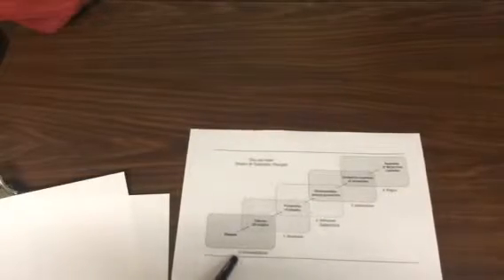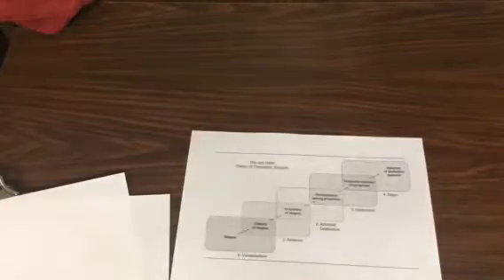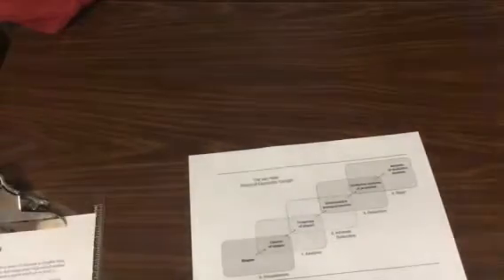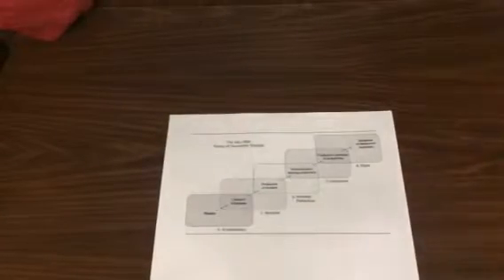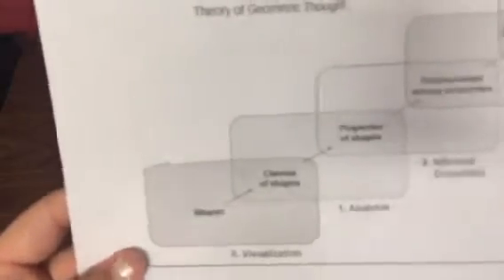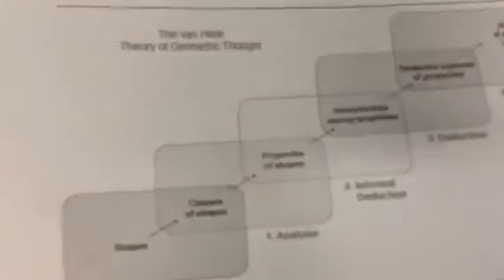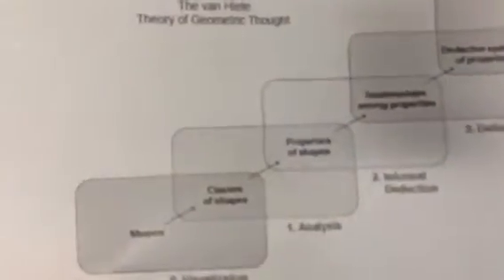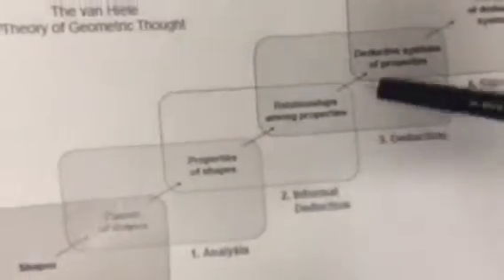My Edited Video